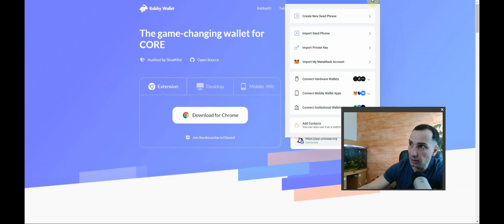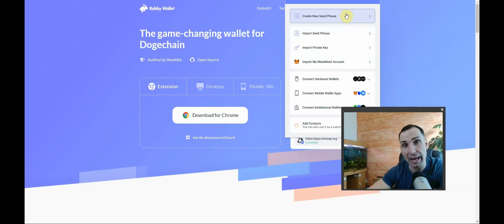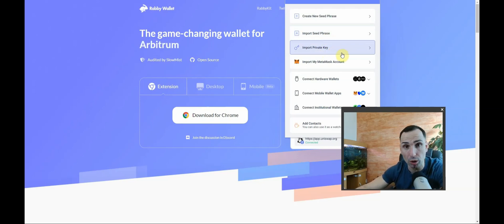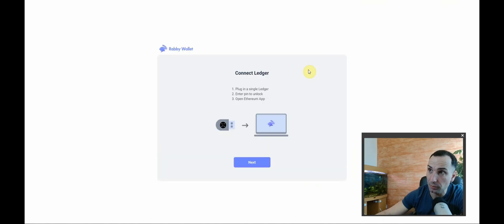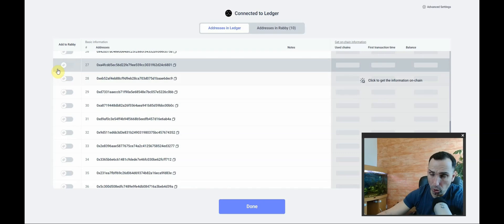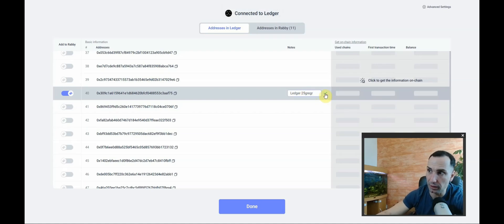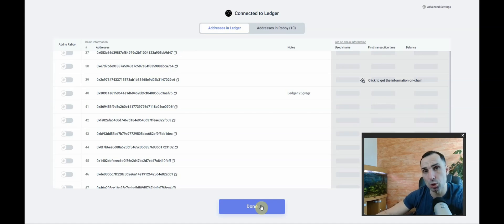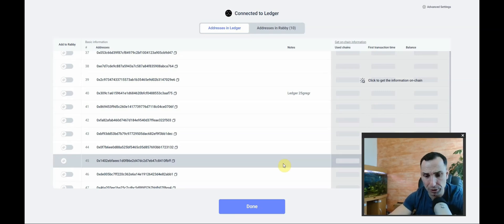How To Add Ledger to your Rabby wallet in 2 Min./ Step By Step /Stay safe and use hardwere wallet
Dive into the world of Rabby Wallet with our comprehensive tutorial:  How To Add Ledger to your Rabby Wallet ." 🚀
Welcome to the Crypto Phil Channel.
Rabby Wallet is a browser extension that allows you to access various Ethereum-compatible networks and applications without exposing your private keys. It is a secure and user-friendly alternative to Metamask, the most popular Ethereum wallet. In this video, you will learn how to install, revoke, and disconnect Rabby Wallet from different websites and apps.

You will also learn how to use Rabby Wallet to manage your accounts, switch between networks, send and receive tokens, and interact with smart contracts. Rabby Wallet supports many popular networks, such as Ethereum, Binance Smart Chain, Polygon, Arbitrum, Optimism, and more. You can also customize your wallet settings, such as gas fees, transaction speed, and notifications.

Rabby Wallet is compatible with Ledger and Trezor hardware wallets, so you can enjoy the highest level of security and convenience. You can also import and export your accounts, backup and restore your wallet, and generate QR codes for easy payments. If you are looking for a simple and powerful way to access the decentralized web, Rabby Wallet is the perfect choice for you.

Let's empower your digital wallet journey together with Rabby Wallet! 💻

✅ Important Links:

🔥 Best exchange to Trade with NO KYC and get FREE Bonus

👉 Fair Desk NO KYC + Best Copy Traders & up to $10000 in BONUS

🔥 Crypto Groups you Need to Join For FREE :

👉 Best Crypto group to find low market cap Gems

This material has been prepared for entertainment purposes only, and is not intended to provide, and should not be relied on for legal, accounting advice or financial advice You should consult your own financial advisor before engaging in any transaction.